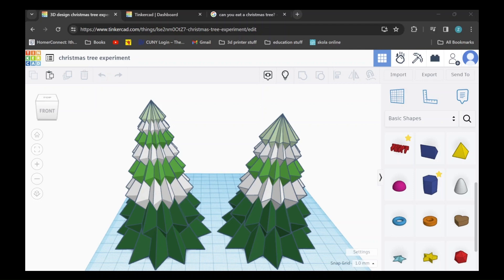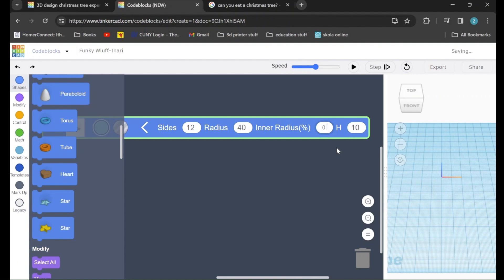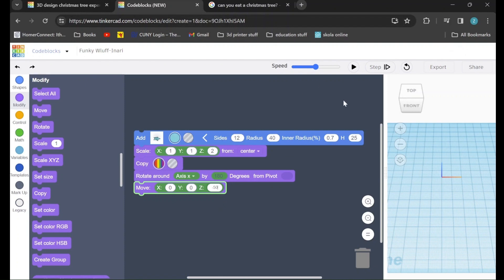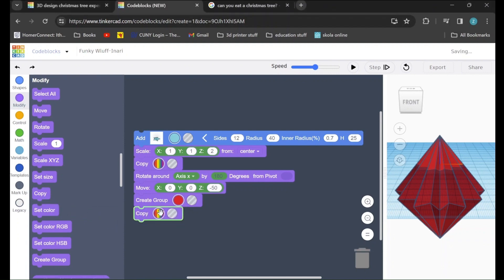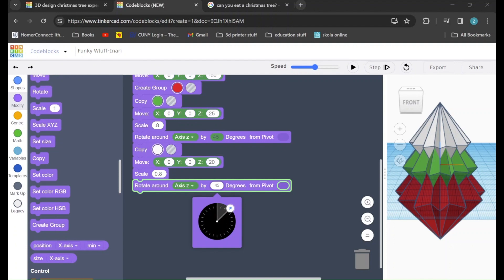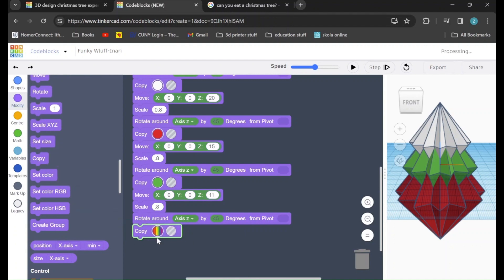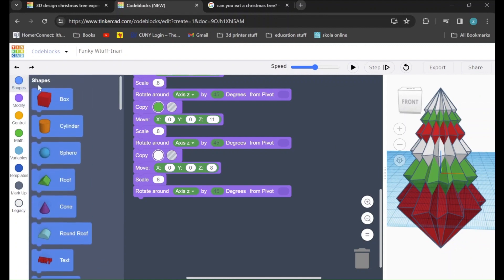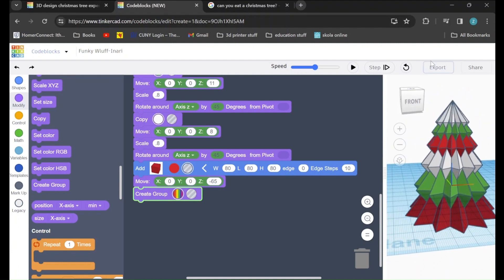🎄Create your own Christmas tree!🎄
In this video I will be showing you how to make your own Christmas tree using Tinkercad Codeblocks.  This super simple project is perfect for beginners to digital design.